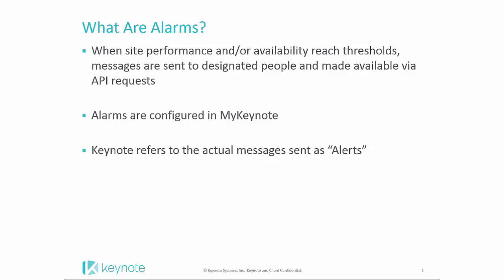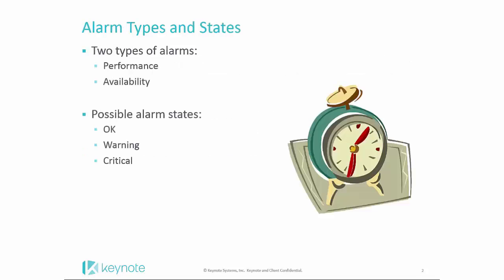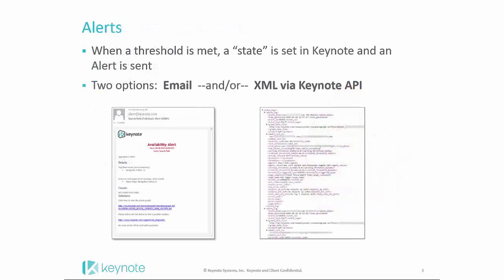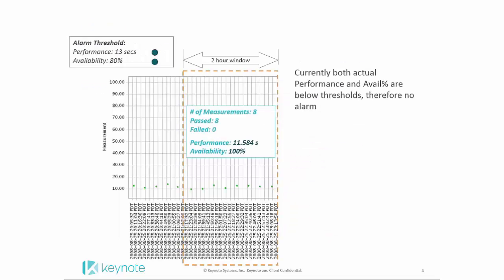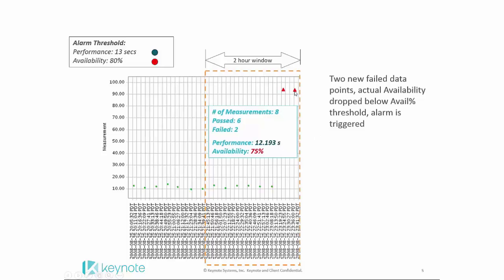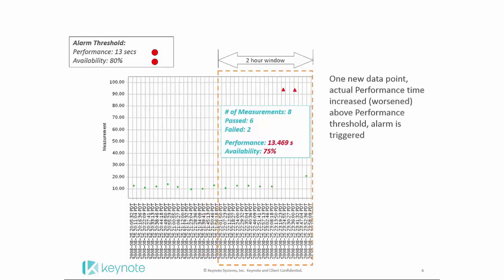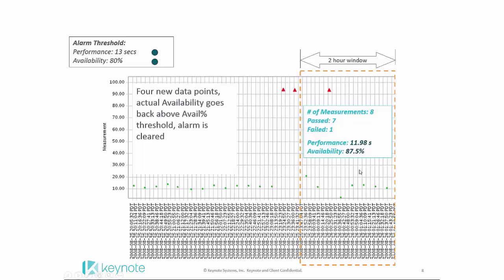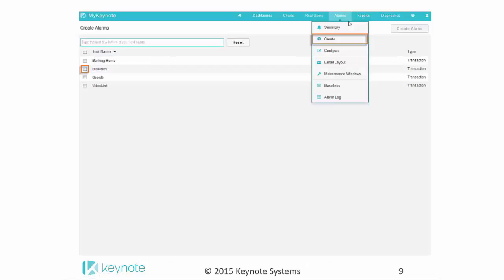Alarms 101 - Alarms Overview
A quick tour on how Alarms are calculated and triggered in Keynote, and what to look at when an Alarm is triggered.